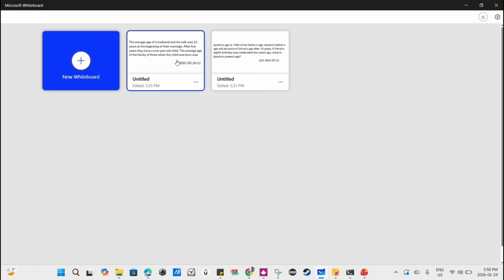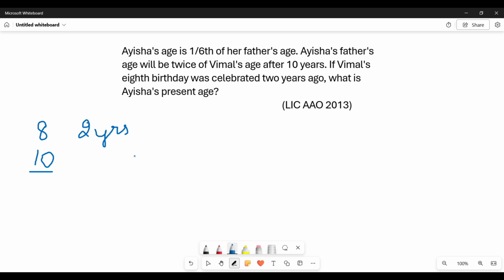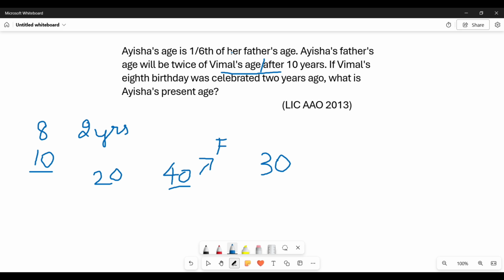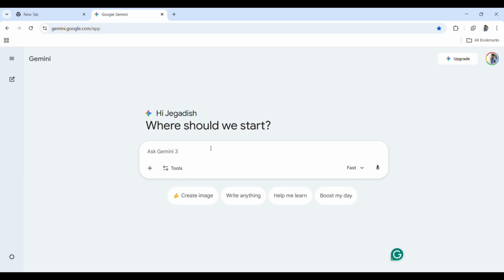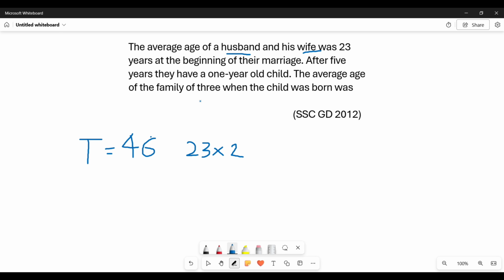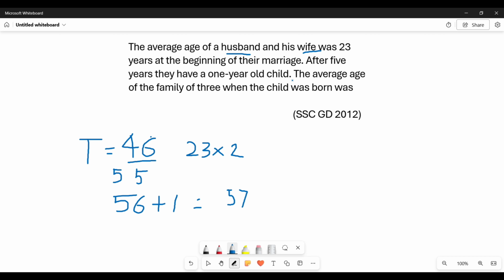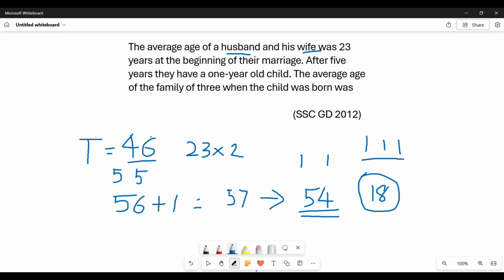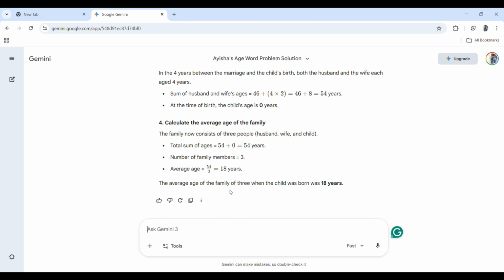Can You Solve Age Questions Without Formula? | LIC AAO | SSC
In this video, we solve Age Problems using a concept-based approach, without using formulas or calculators.
The questions discussed are previous-year questions from LIC AAO and SSC exams, explained step by step for clear understanding.

🔹 Aisha’s Age Problem (LIC AAO 2013)
🕒 Time: 2:05 – 5:30
In this question, we find Aisha’s present age using information about her father’s age and Wimmel’s age.
The solution focuses on working backward from known events, such as the fact that Wimmel’s 8th birthday was 2 years ago, to logically determine present and future ages.

🔹 Family Average Age Problem (SSC GD 2012)
🕒 Time: 5:46 – 9:28
This problem involves calculating the average age of a family (husband, wife, and child) at the time the child was born.
We use logical reasoning to adjust the total ages over time and account for the addition of a new family member, without using any formula.

No formulas, no calculator

Simple logical thinking

Helpful for LIC AAO, SSC, and other competitive exams

This video is part of the Freedom From Formula series, where aptitude topics are explained with clarity and confidence, not memorization.